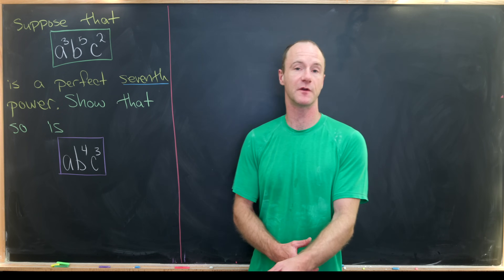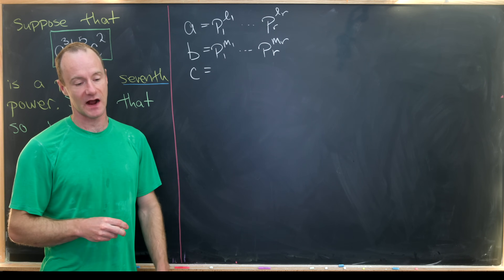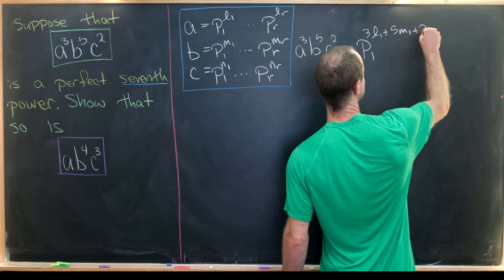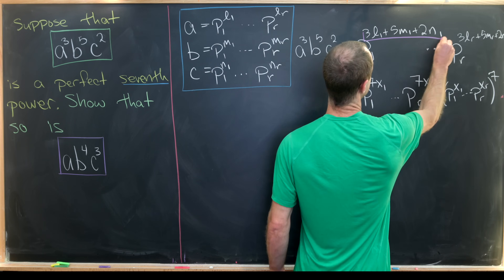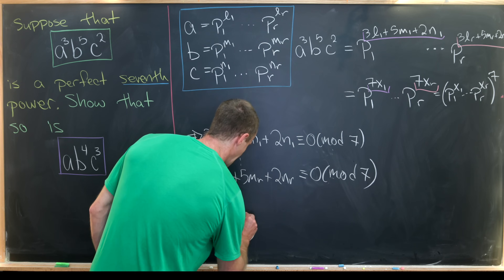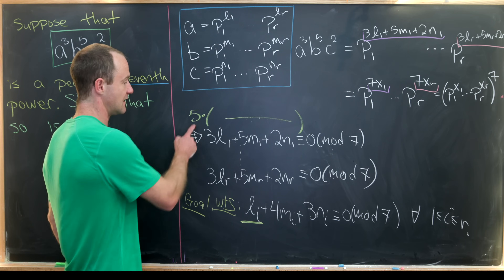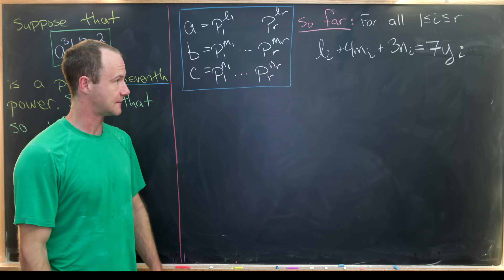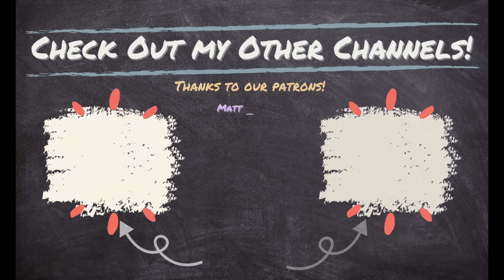A nice, quick number theory problem